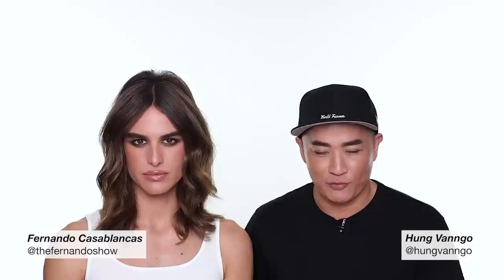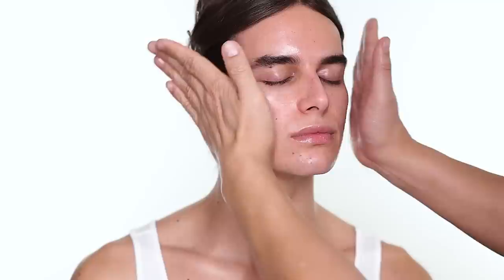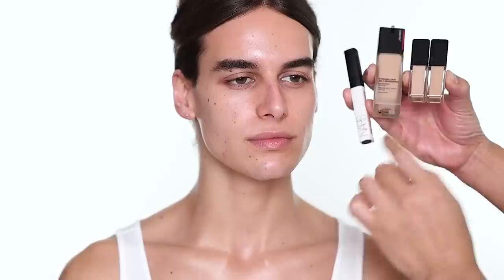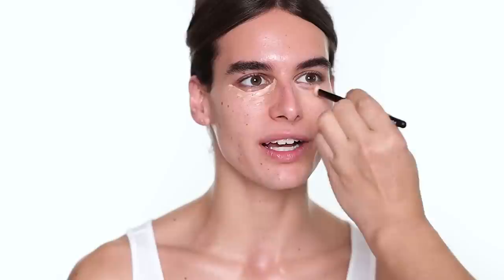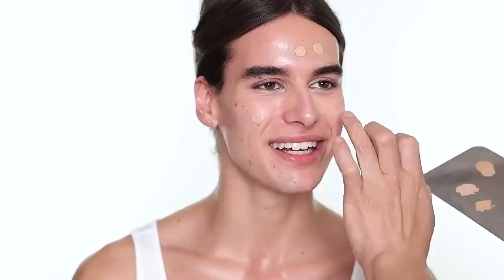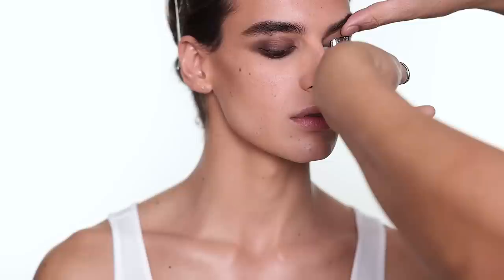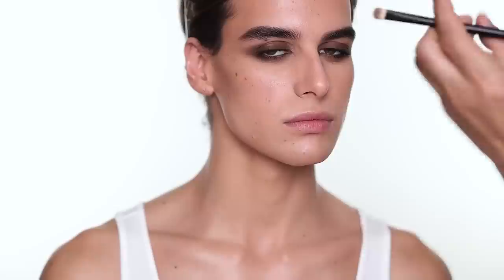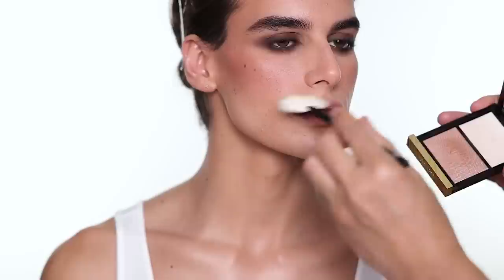Easy Sultry Smokey Eyes Holiday Makeup With Fernando Casablancas | Hung Vanngo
Gucci Blush De Beauté Luminous Matte Beauty Blush - 05 Rosy Beige
One/size by Patrick Starrr on 'Til Dawn Mattifying Waterproof Setting Spray

Charlotte Tilbury Pillow Talk Push up Lashes! Mascara

Paul & Joe Beaute Liquid Rouge Shine - Cat Grooming (04) 0.28 Oz